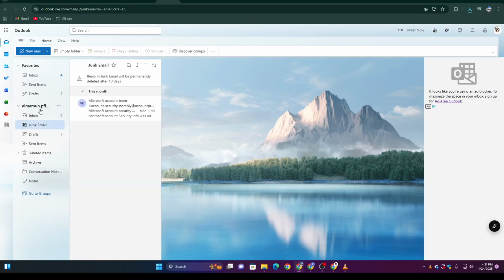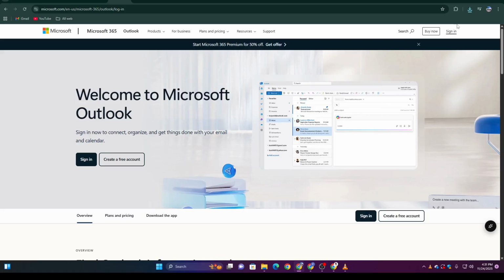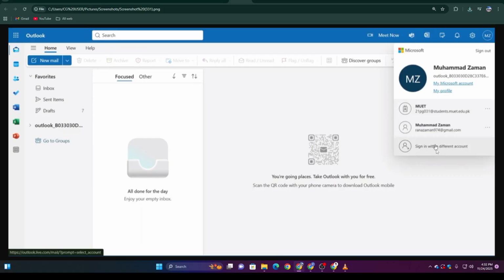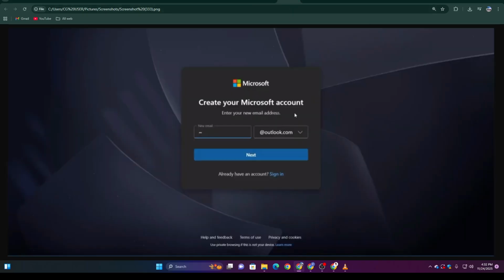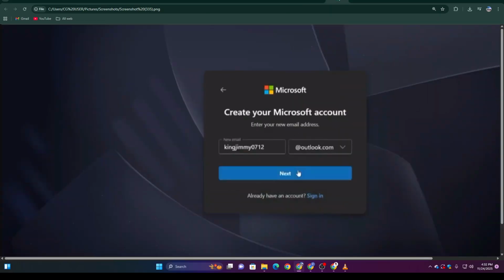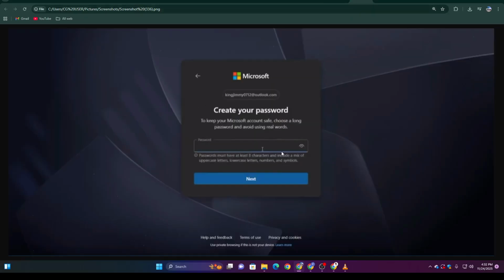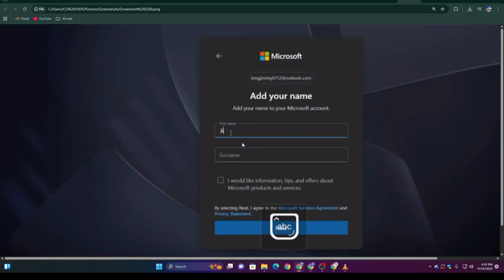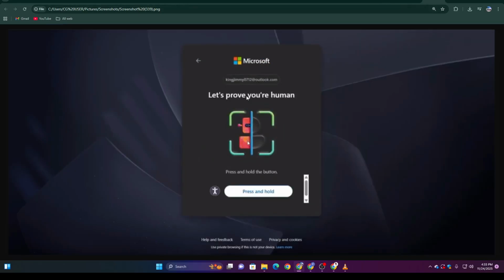How to Create New Outlook Account - 2025 (NEW METHOD)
How to Create New Outlook Account
In this video, you will learn how to create a new Outlook account quickly and easily. We show step-by-step instructions to set up your email, customize your inbox, and access Microsoft services. This guide also includes tips for Outlook setup, account security, and managing emails efficiently.